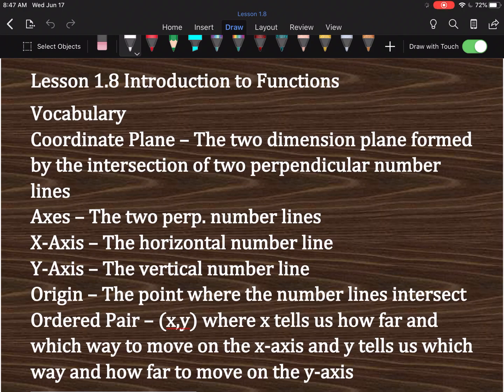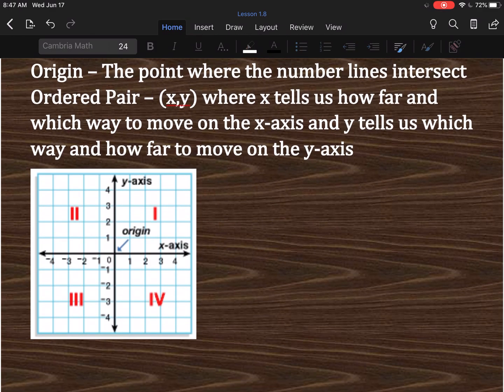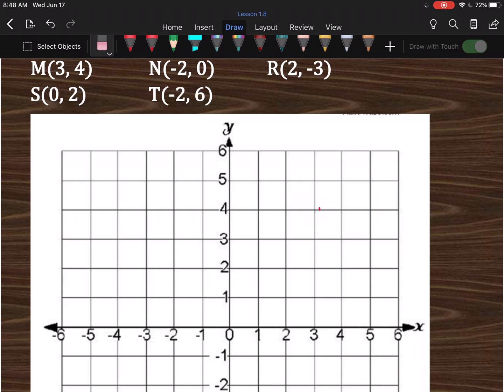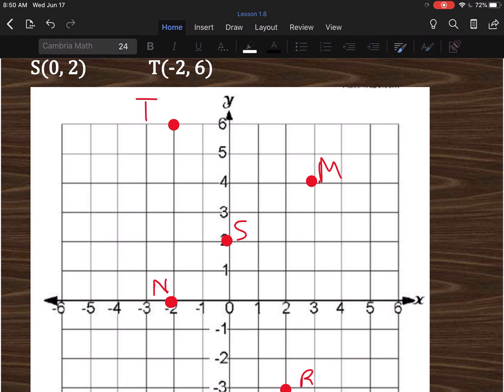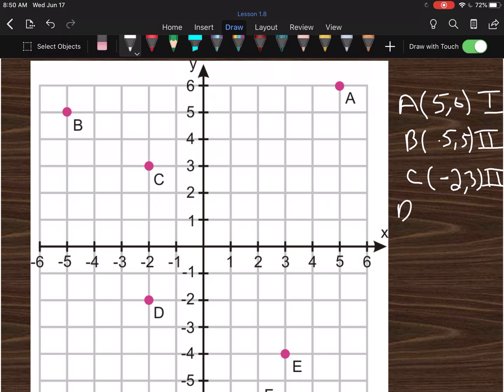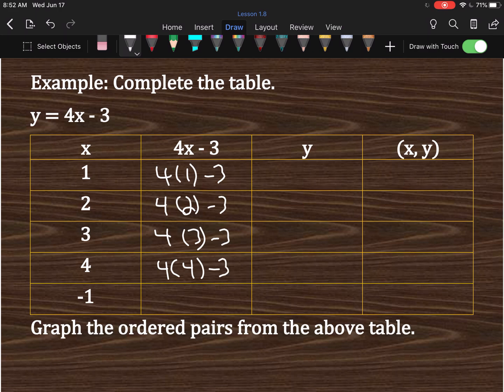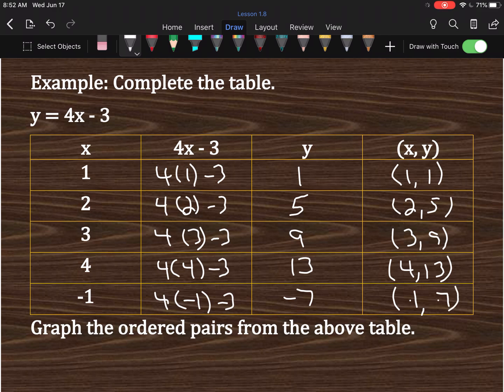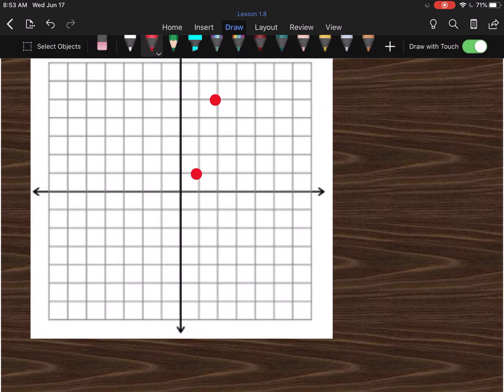Algebra 1 Chapter 1 Lesson 8 Notes